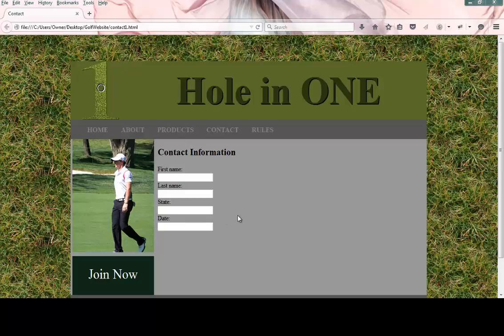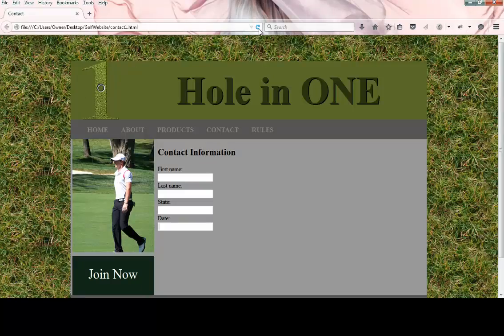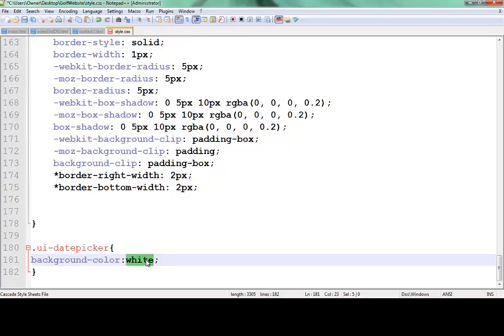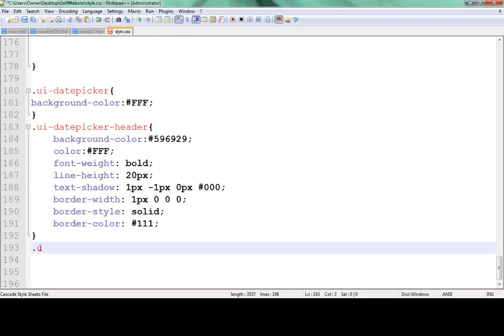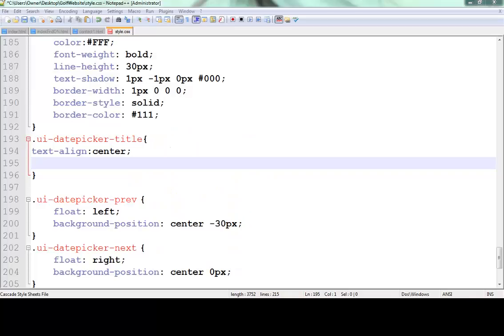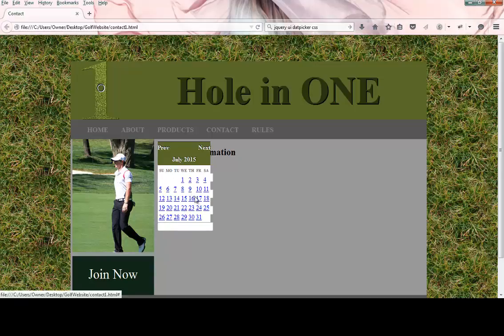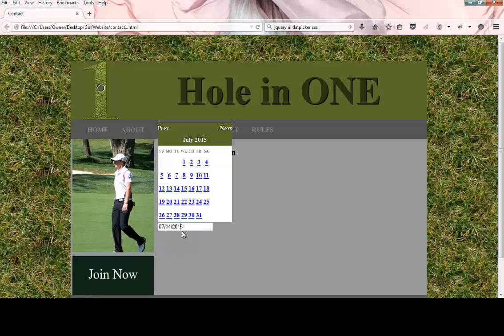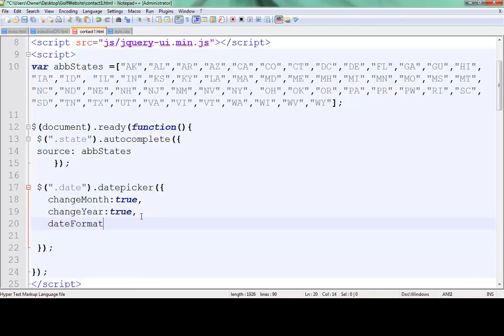jQuery UI Datepicker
Using the Datepicker widget from jQuery UI